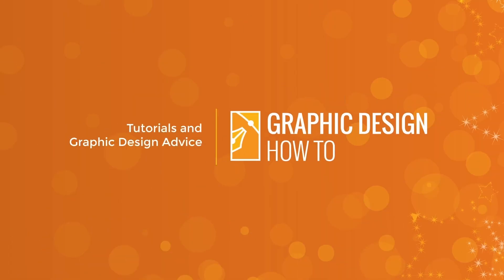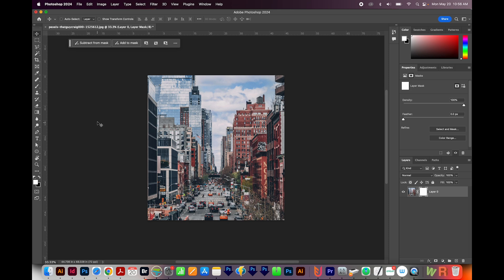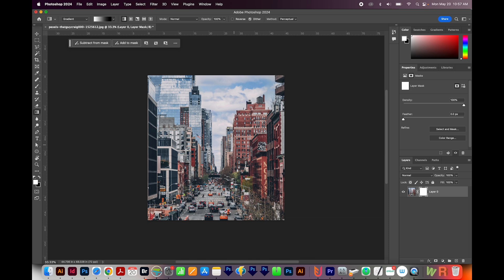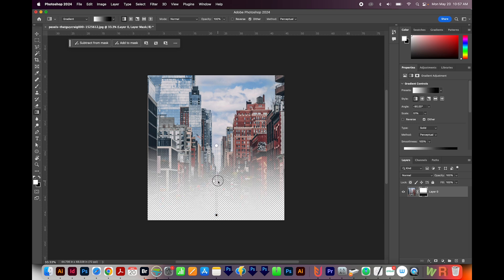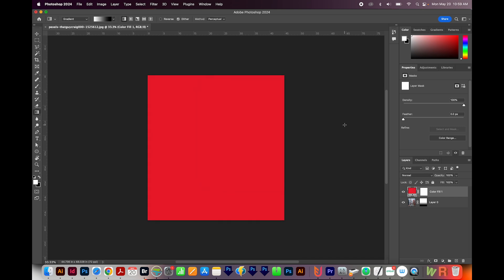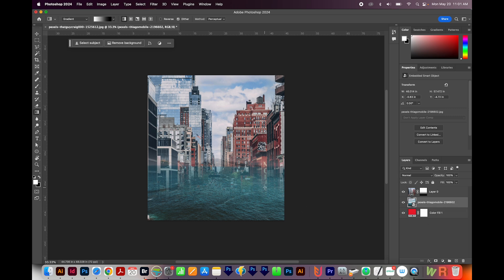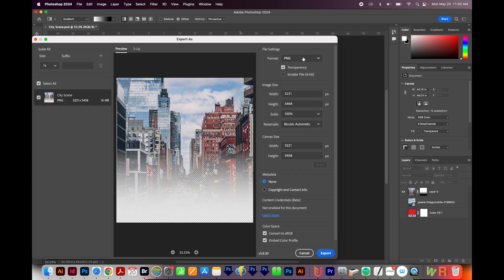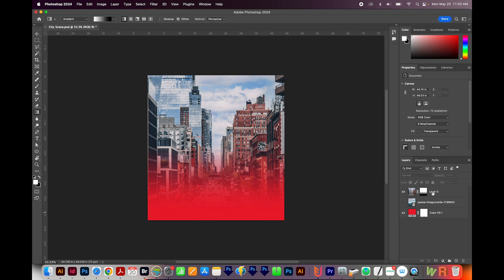How to Fade an Image to Transparent Background in Adobe Photoshop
Fading your image to transparent is definitely not intuitive in Photoshop. Here’s a non-destructive way to do it!

What It's Like to be a Freelancer vs. Full-Time Graphic Designer at a Company vs. Content Creator